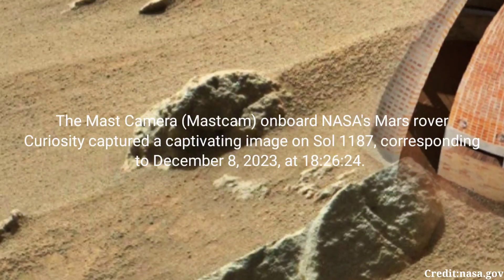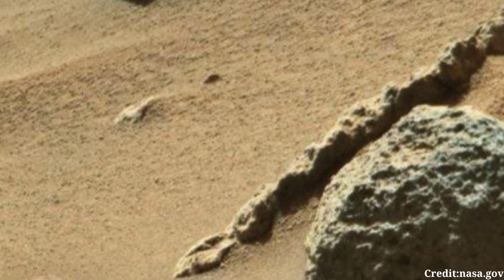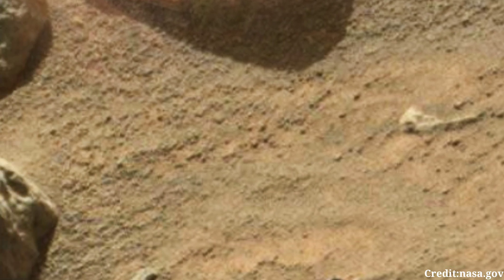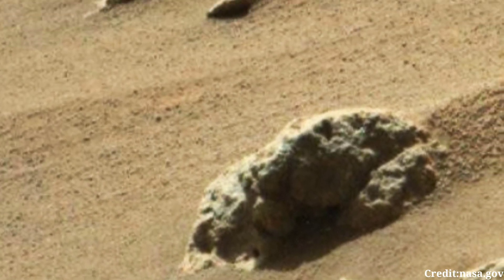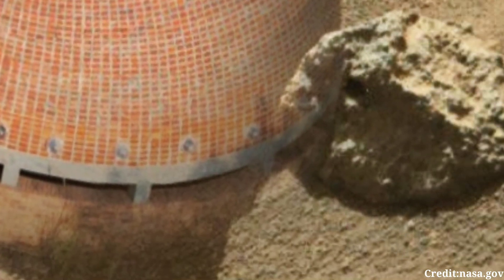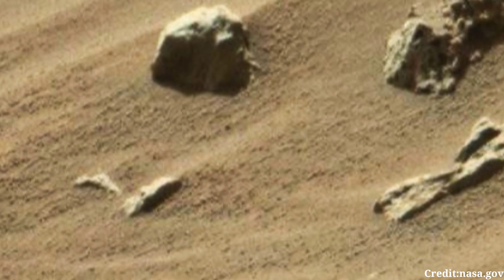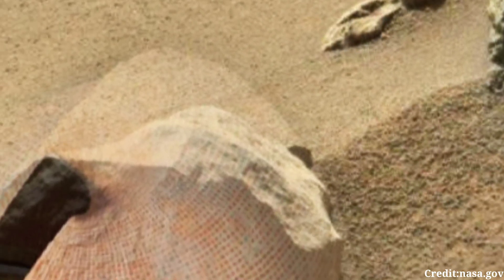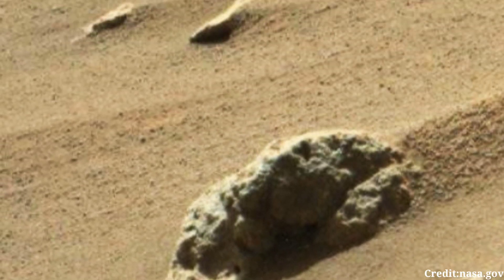New Video Footage of Mars || Mars 4k Video